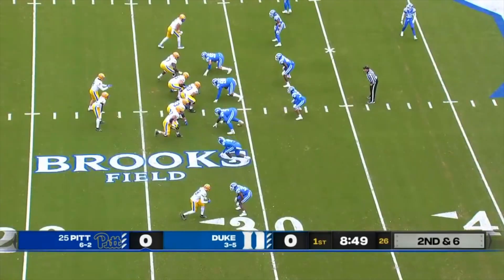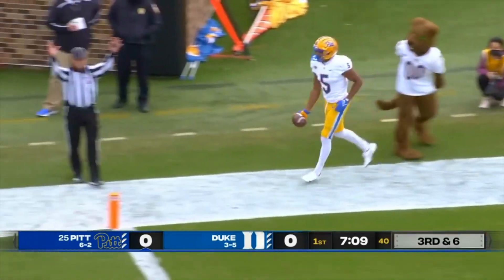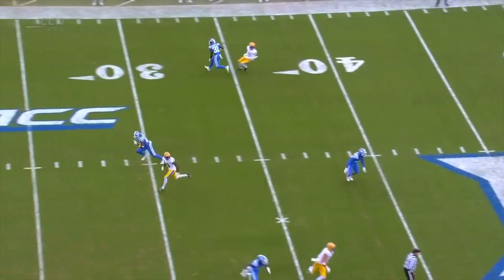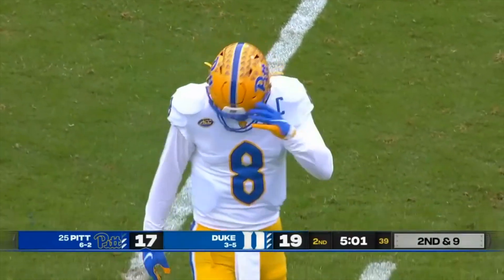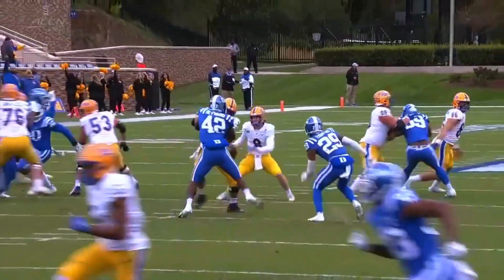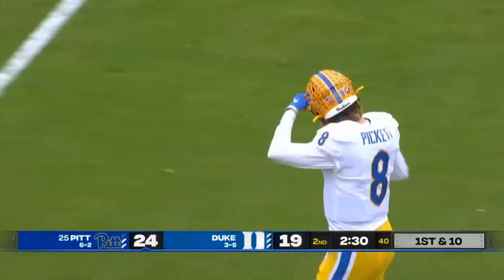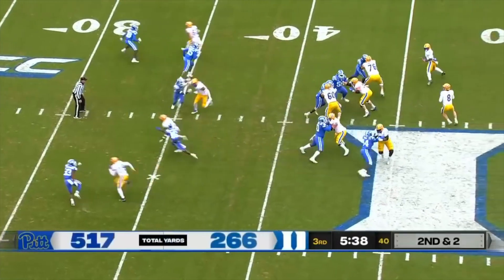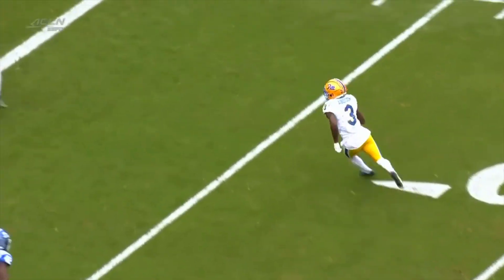Kenny Pickett DESTROYS Duke With 4 TOUCHDOWNS!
This is the guy the Steelers WANTED. The Pittsburgh Steelers will be in good hands. I have faith in this team & their management. If they can make the playoffs with the ghost of the legendary Roethlisberger, I am hoping this revamped team will be even better!

Also.. I just wanted to thank Yinz for coming to watch my content. You guys are seriously the best. I have the best subscribers on Youtube.. I really want to take this to the next level. Together we can do anything!

HERE WE GO STEELERS!